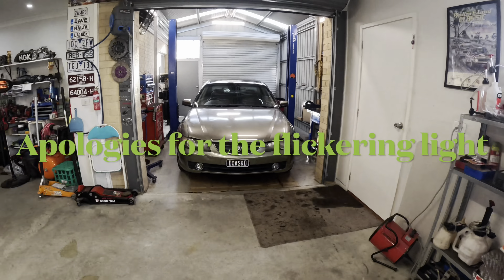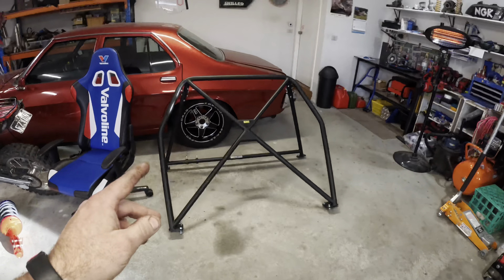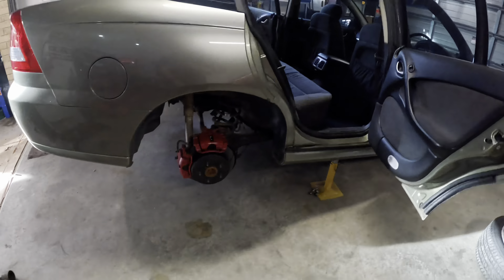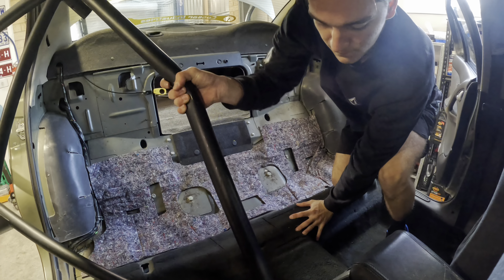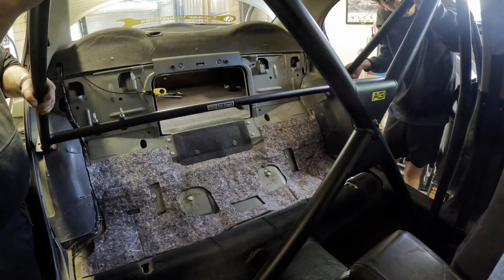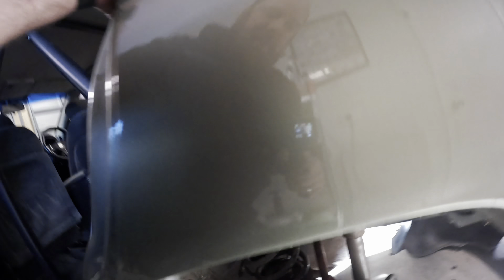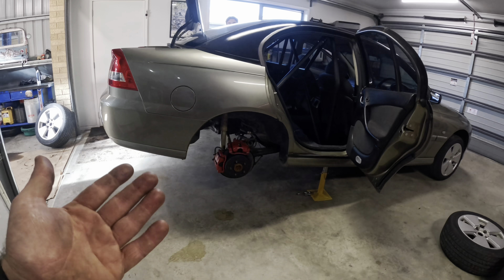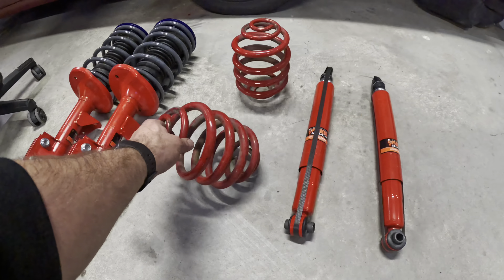VY Commodore Drift Prep Ep 2. Half Cage & Suspension Install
In todays episode, we finish getting the Calais ready for its debut at Calder park for the Driftworx event.

We install an AGI Roll Cages half cage, install some new Pedders suspension comprising of shocks and springs front and back, as well carry out some small maintenance and cosmetic items.